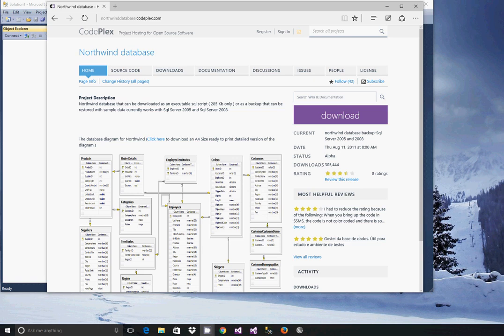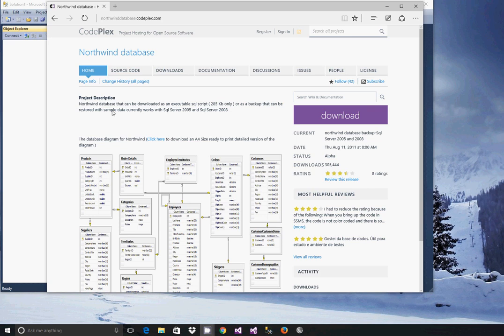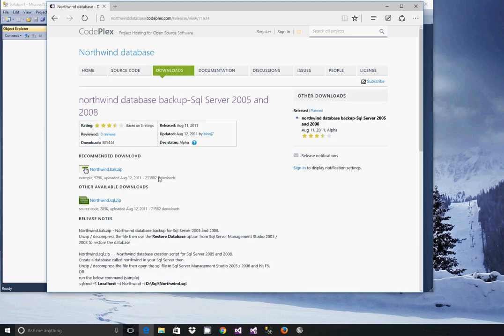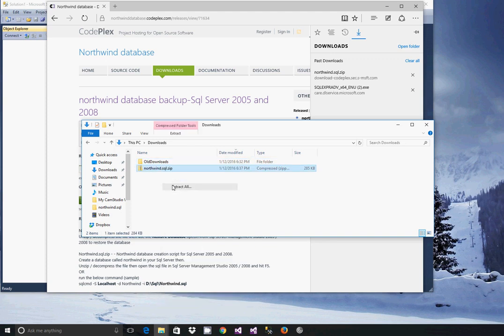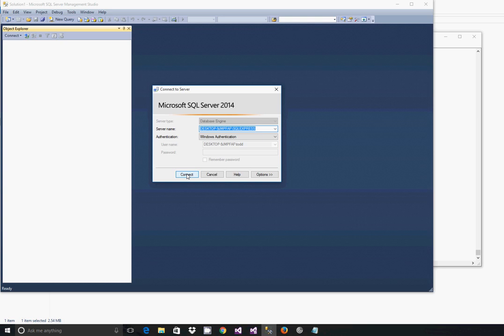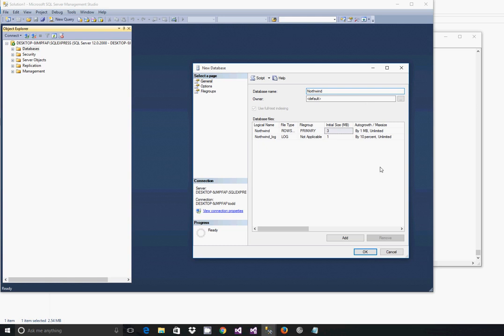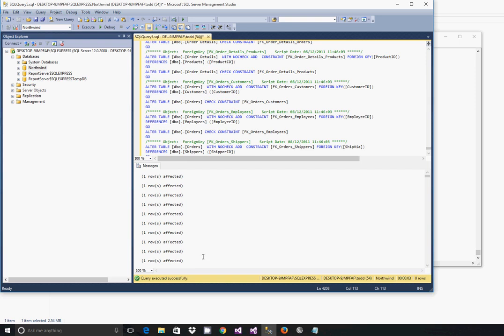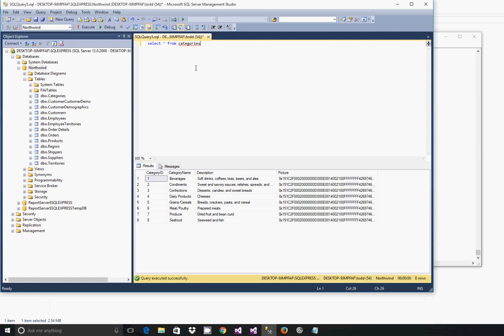SQL Server Tutorial: How to install NorthWind sample database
In this brief tutorial, Professor Wolfe demonstrates how to set up Microsoft's sample database called NorthWind.